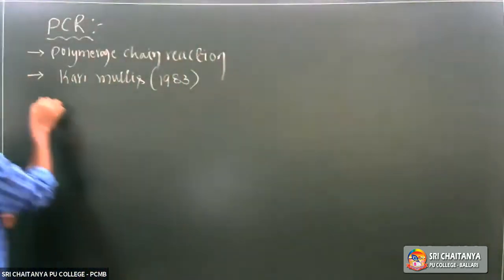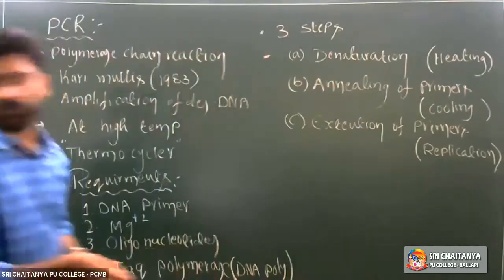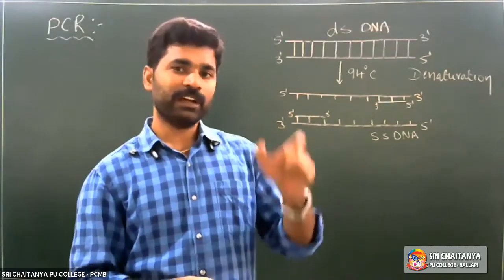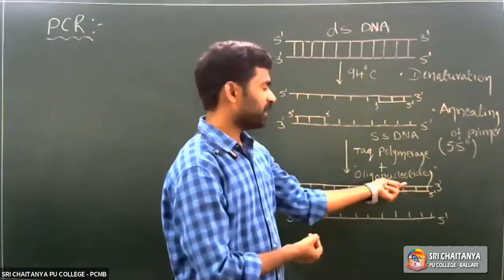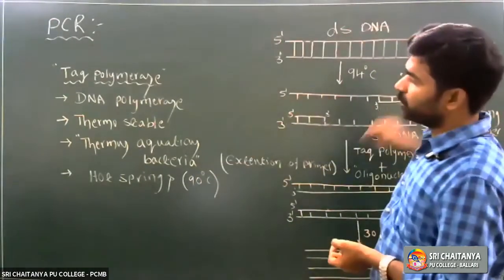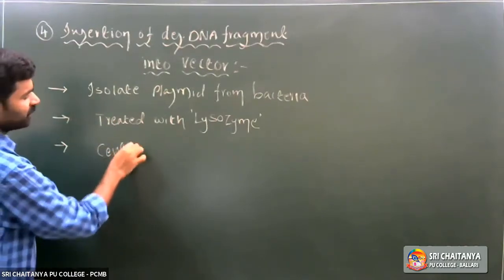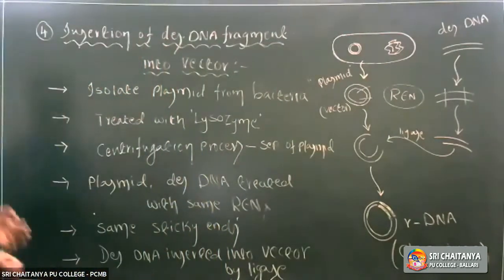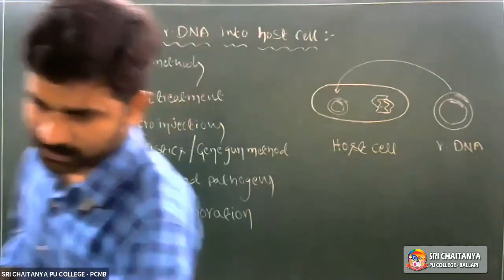Botany - II PU - PCR technique, insertion of desirable DNA into vector...